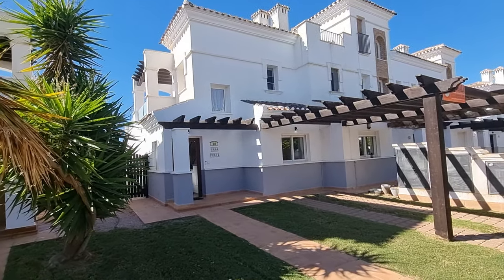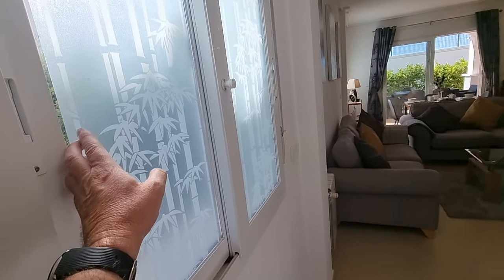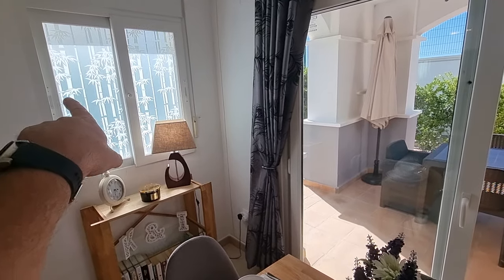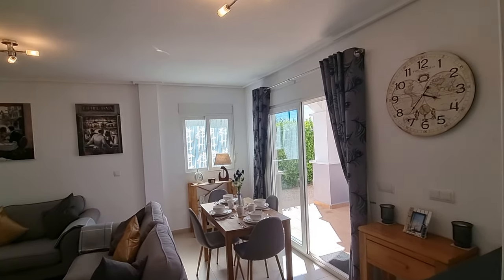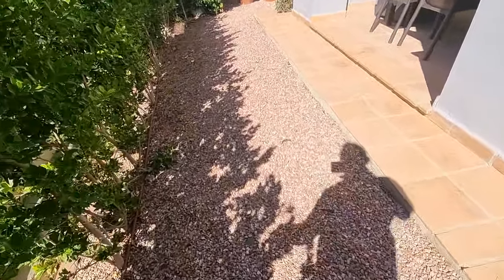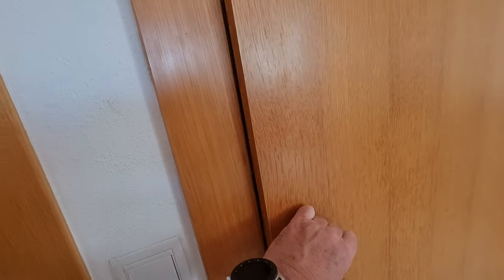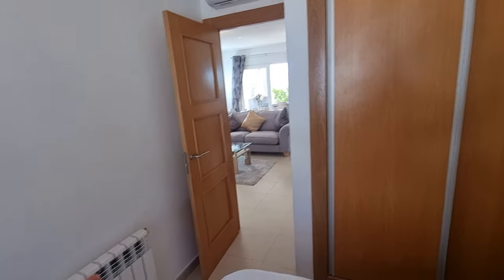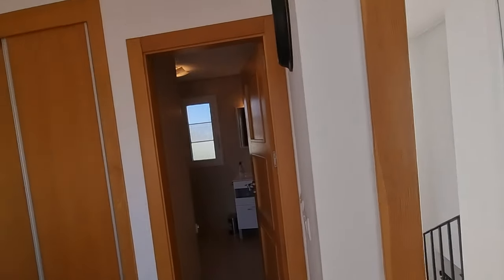La Torre Golf Resort 2 Bed Townhouse West Facing Terraces and furn to high spec Full AC 159,995€ 4K